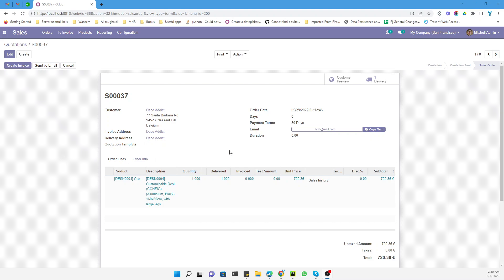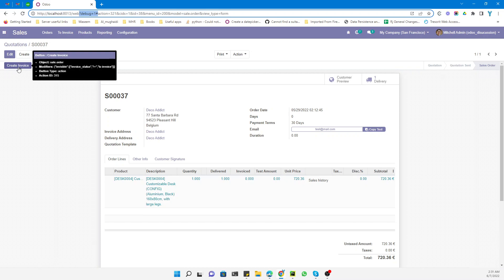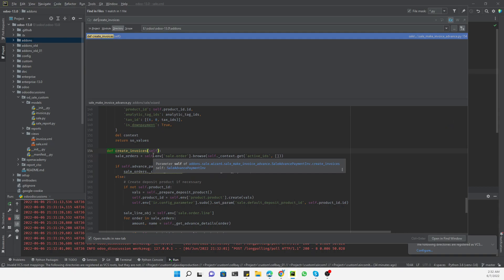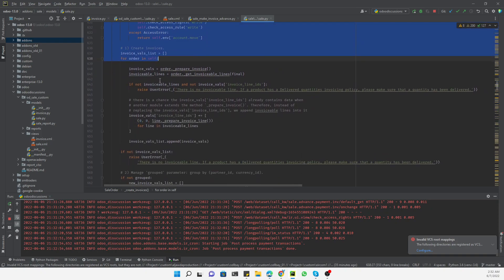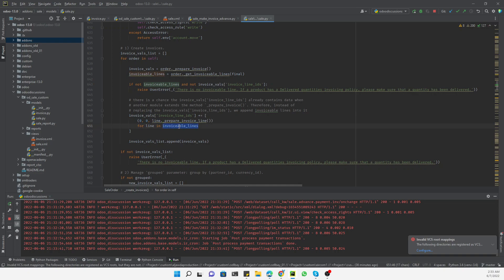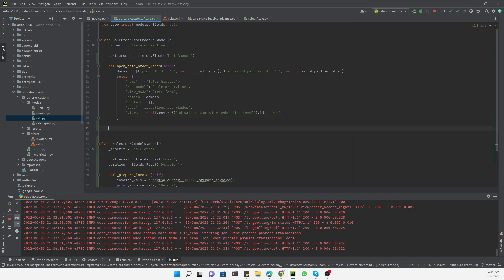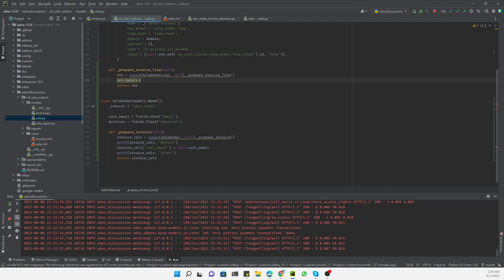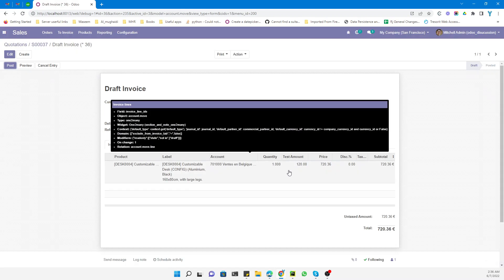How to pass data from sale lines to invoice lines | Odoo Development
In this video, you will learn how to pass data from the sale order line to invoice lines.